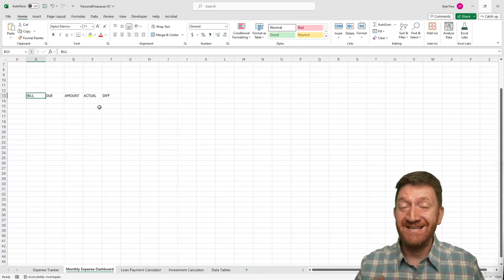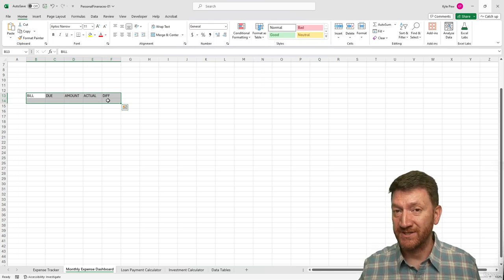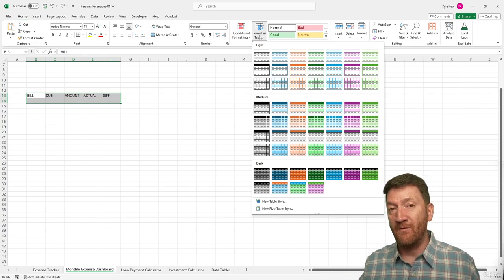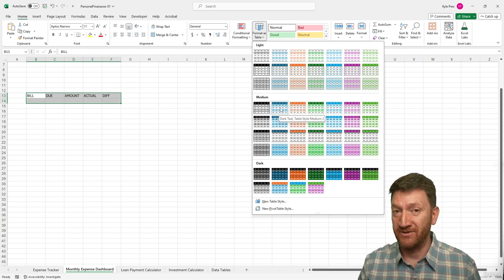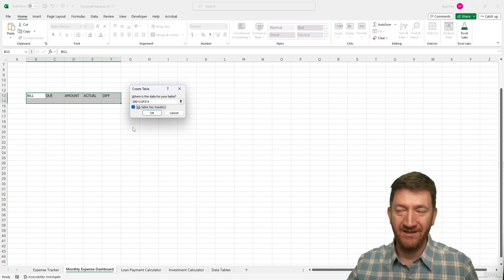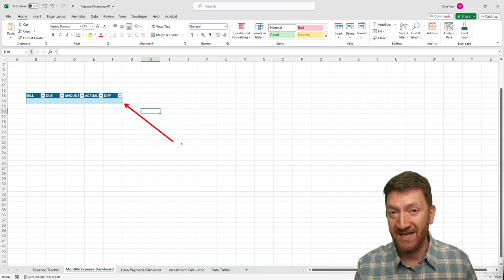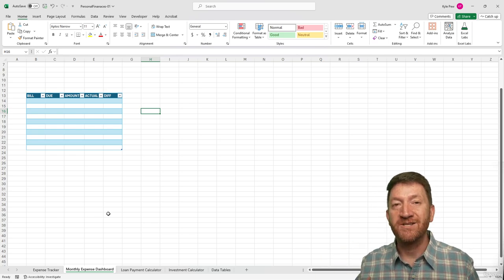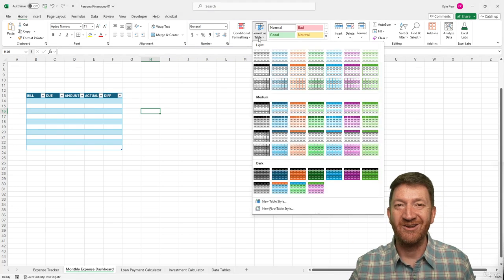Formatting Excel Tables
Formatting Excel tables enhances readability & efficiency. Here's how:
1. Convert to a Table: Select your data, then press Ctrl+T. It adds filters & formatting automatically.
2. Use Table Styles: Click "Table Design" & pick a style for a clean, professional look.
3. Freeze Panes: Keep headers visible by freezing rows/columns under View › Freeze Panes.
4. Conditional Formatting: Highlight key data (e.g., overdue bills in red) via Home › Conditional Formatting.
5. Adjust Column Widths: Double-click column edges or drag them for better visibility.

Neat formatting = smoother analysis!